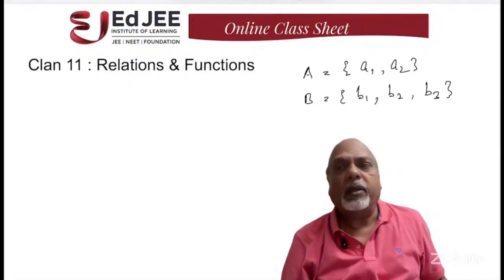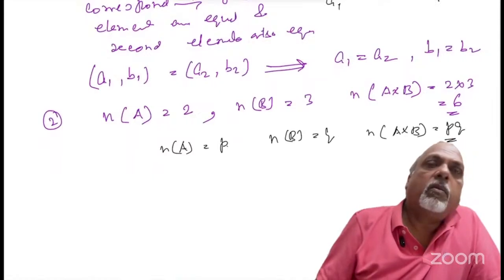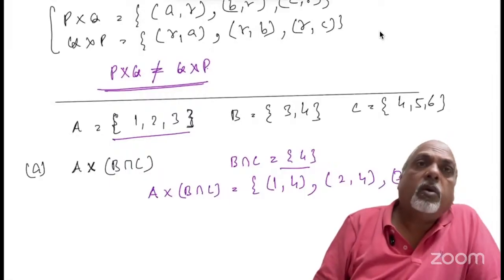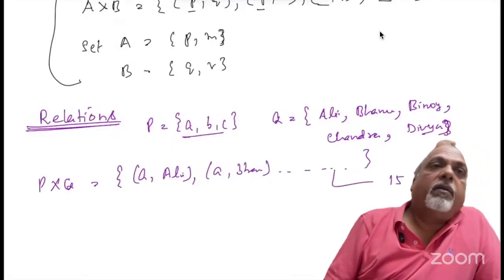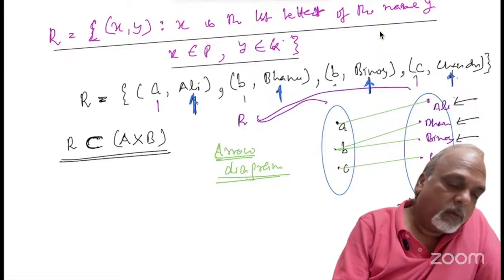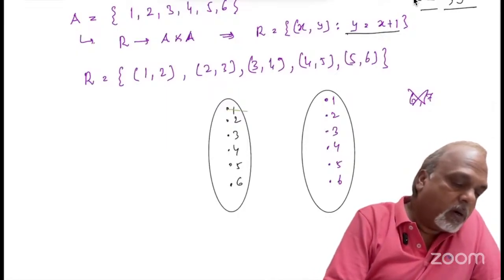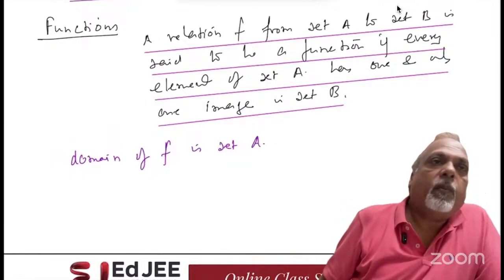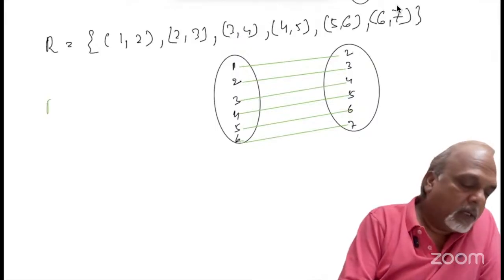Sanjay Sir's Class Maths Chap Relations and Functions Class 11 NCERT